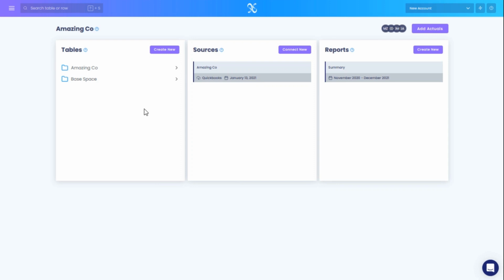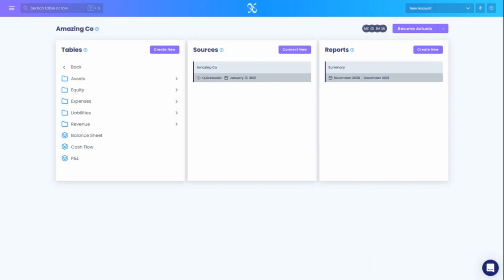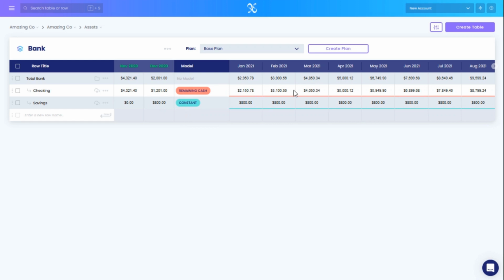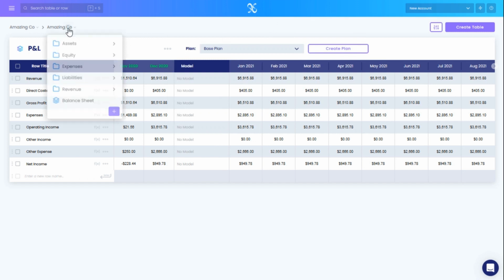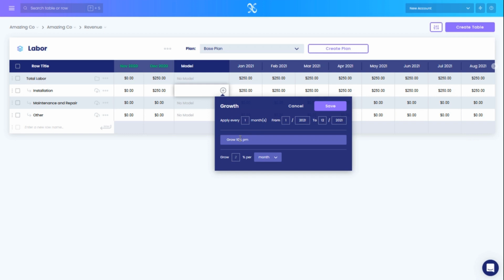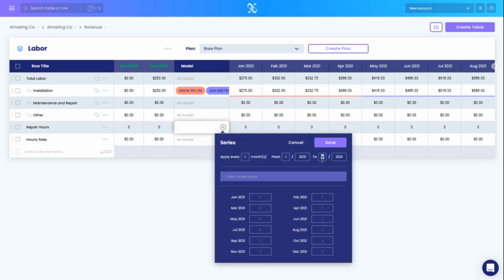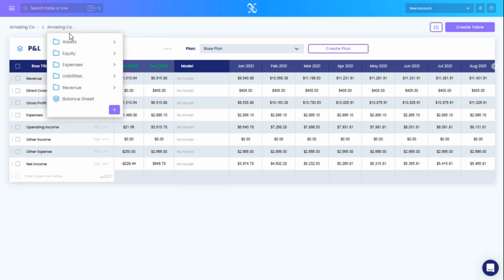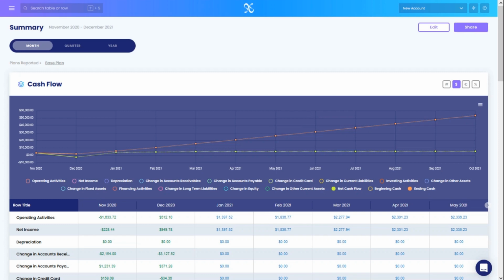Getting Started with Fluxo - with Integration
Learn how to get your financial plan up and running with Fluxo and an accounting integration.

Supported integrations: QuickBooks Online, Xero, and Sage Cloud.

Haven't started your financial plan yet?